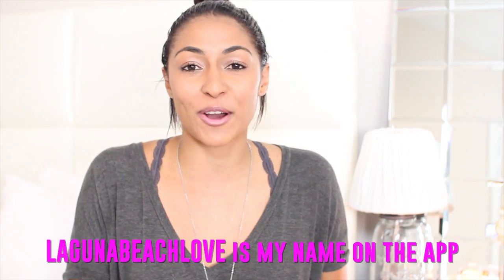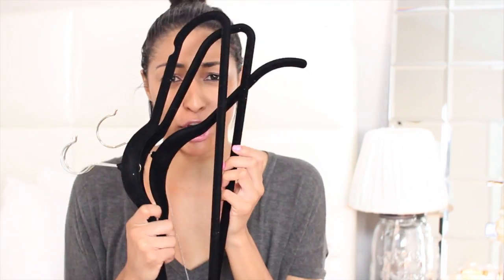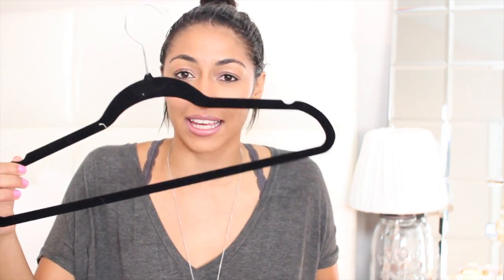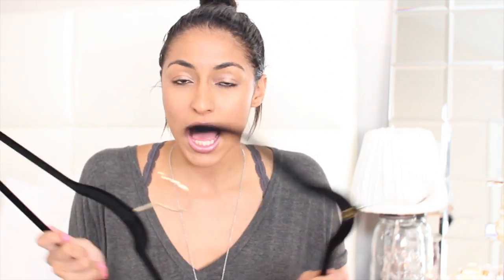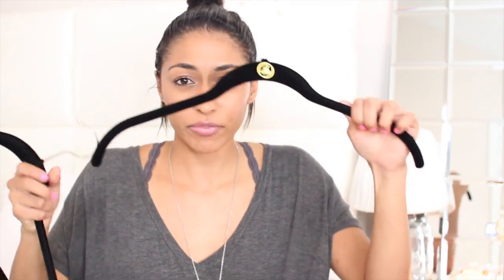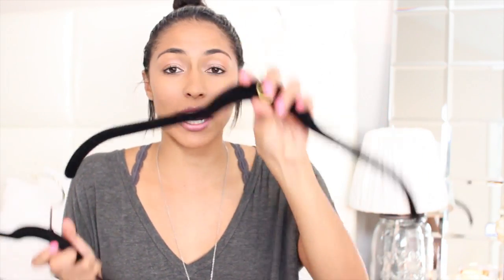Closet Organization Tips For Back To School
I hope you guys enjoyed this closet organization video!

FTC: This video is sponsored but all opinions are my own!